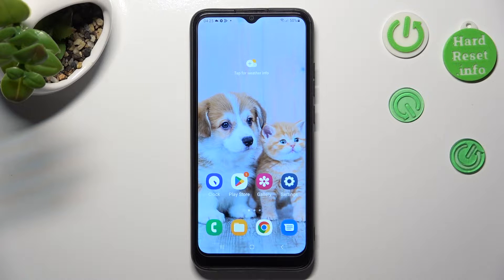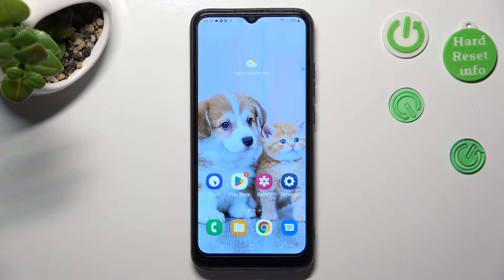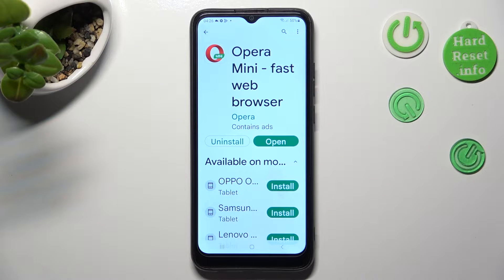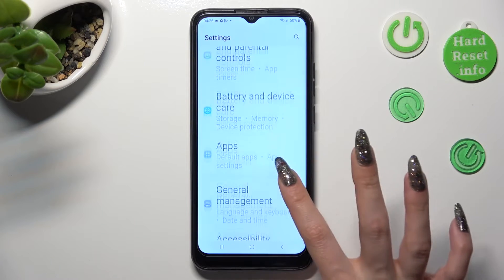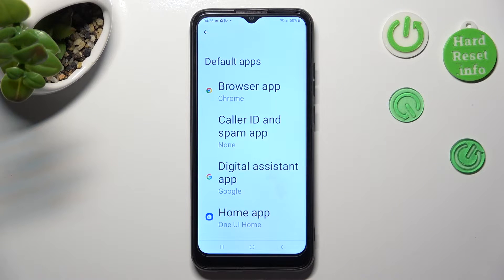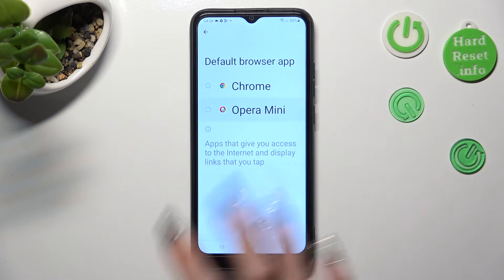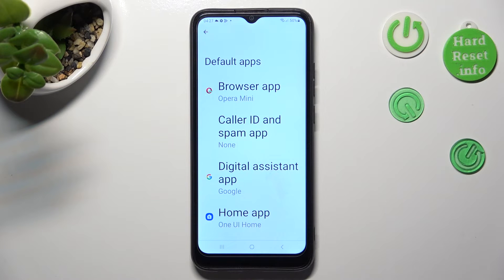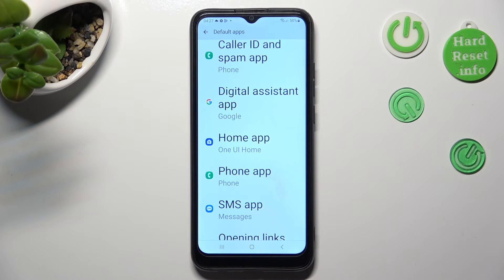How to Set Up New Default Apps in Samsung Galaxy A03 - Change Default Apps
In this video, our expert will show you how to quickly access the Default Apps Settings in the Samsung Galaxy A03! In those helpful settings, you can quickly set the downloaded app as your new default within a couple of clicks. So, if you're not happy with your defaults, like Browser, Home App, and even Dialer one, then, look up and let's get started!

How to Set Up New Default Apps in Samsung Galaxy A03? How to Apply New Default Apps in Samsung Galaxy A03? How to Choose Default Apps in Samsung Galaxy A03? How to Access all Default Apps in Samsung Galaxy A03?